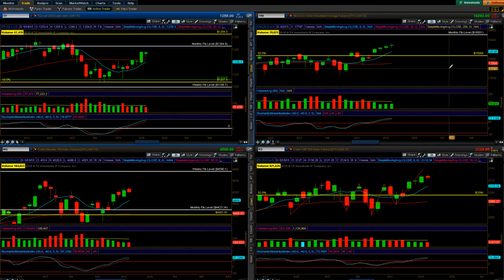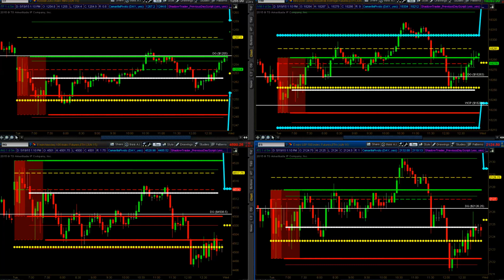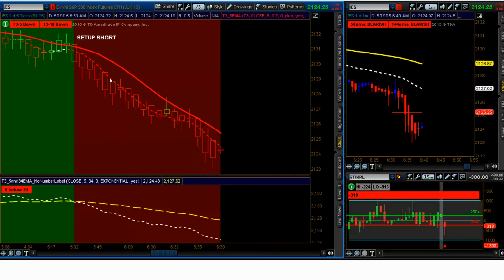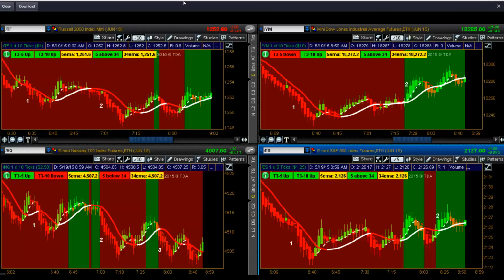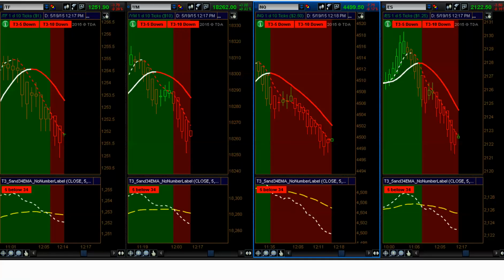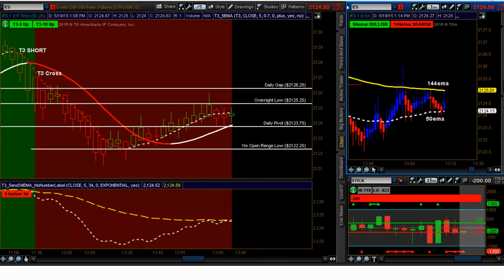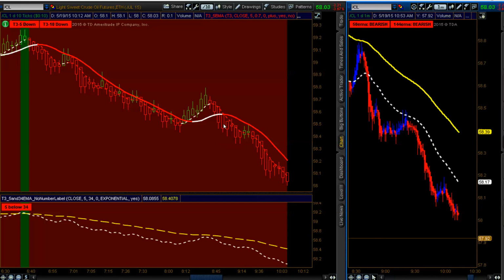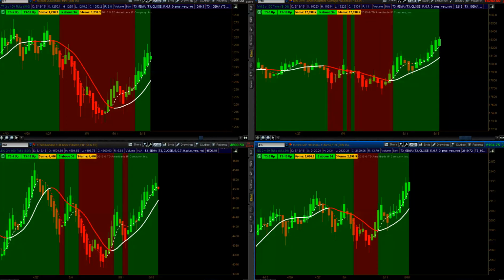2015.05.19 The Daily Trend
Market Overview for the day in less than 10m with select opportunities on other charts.